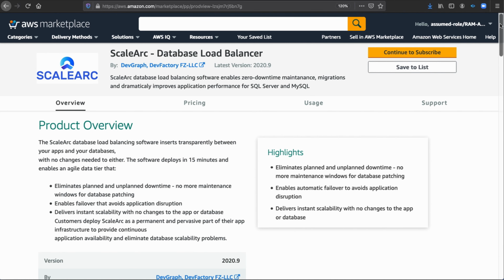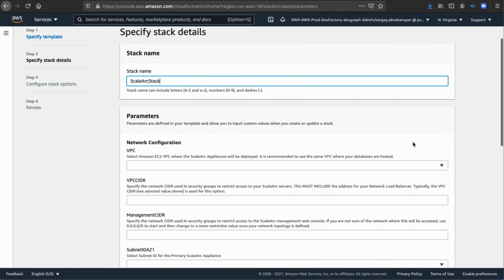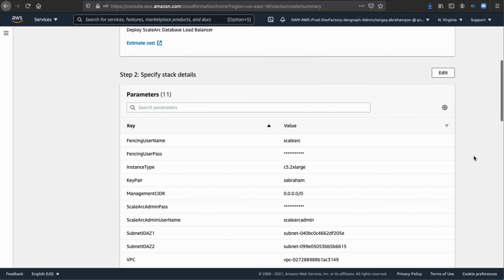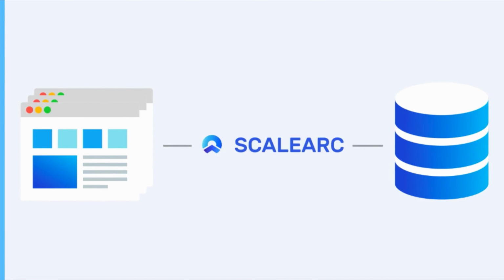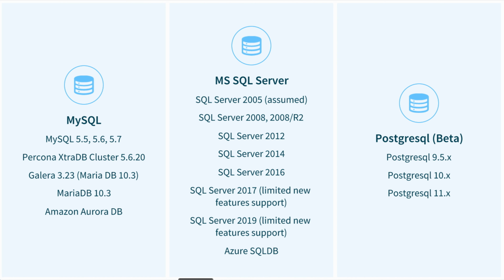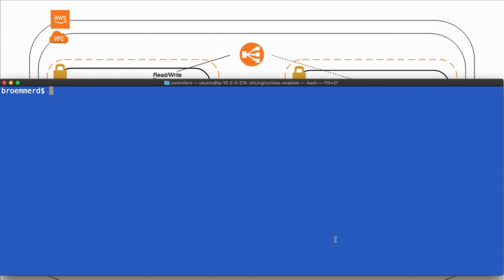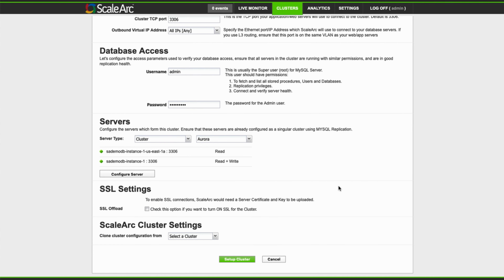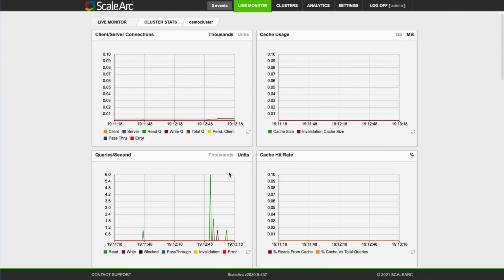Getting Started With ScaleArc on the AWS Marketplace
This video provides an overview of ScaleArc and walks through the installation from the AWS Marketplace. You will also see how to create and configure your first ScaleArc cluster.